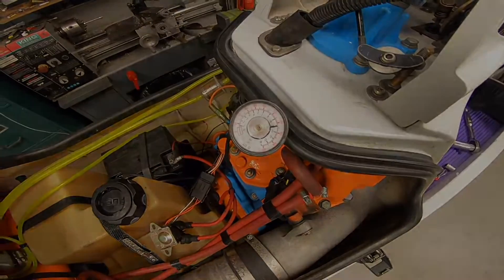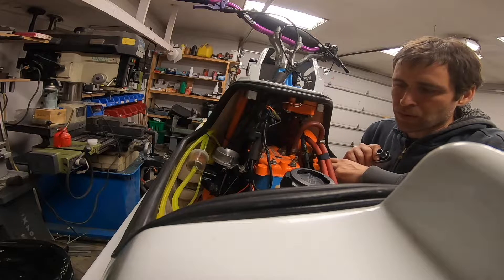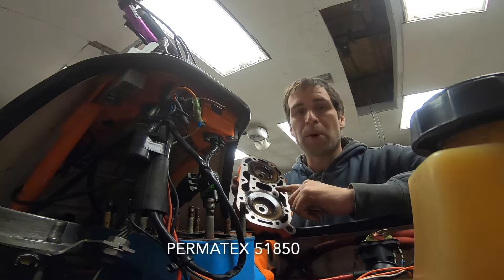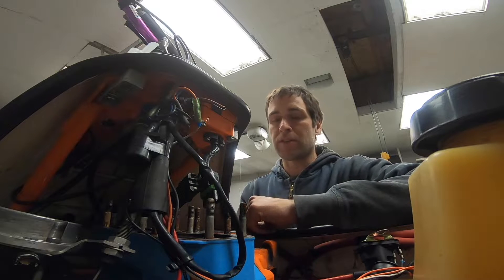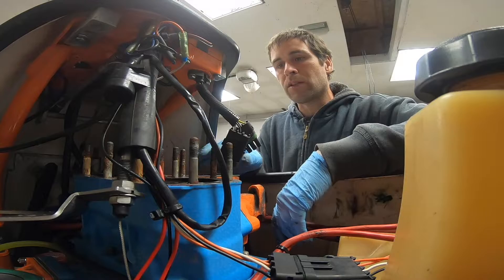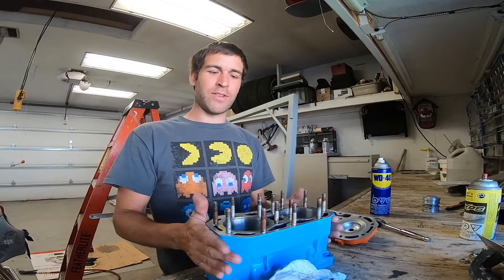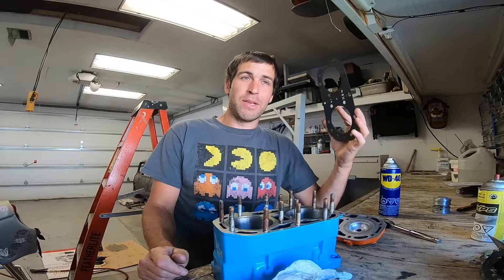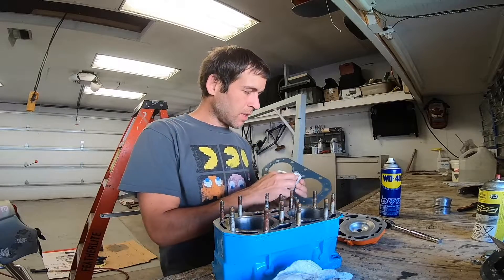Engine Trouble Extravaganza - X2 Engine Exploration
Actual Description.

I rebuilt my engine over this past winter and got it up and running a few months ago. I knew that it would be coming back apart for some mods and for this reason I choose to test a few ideas that I had - not all of them worked out.